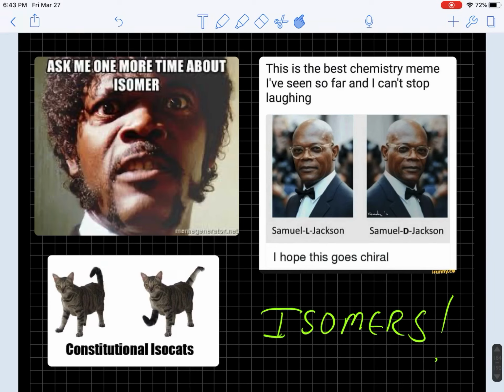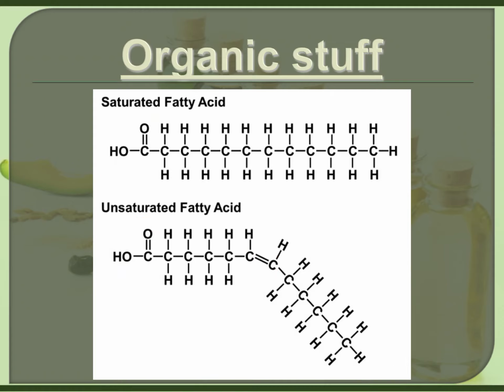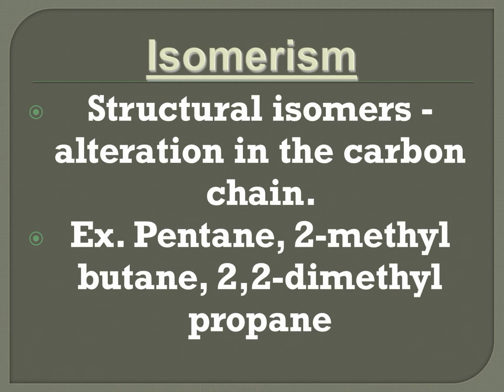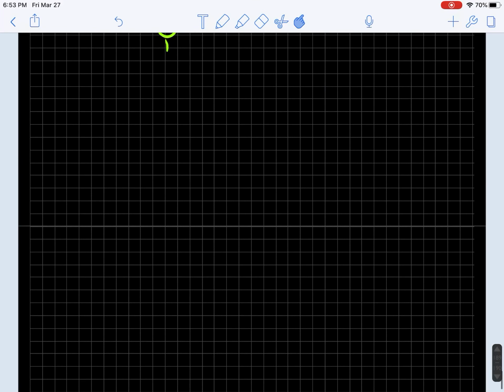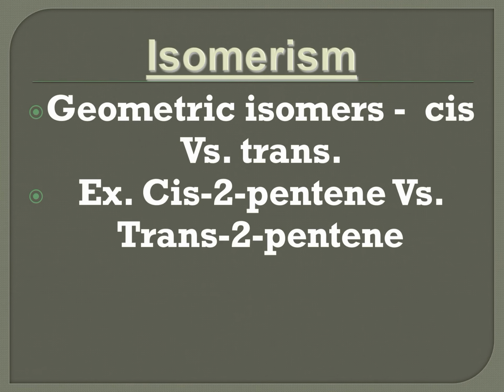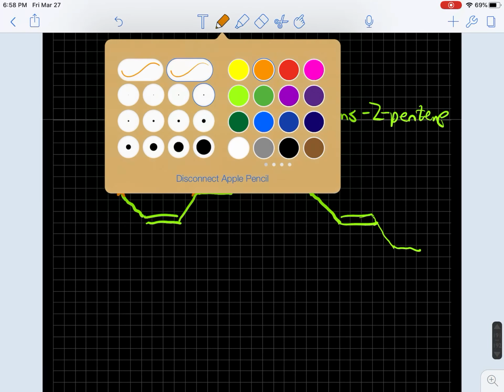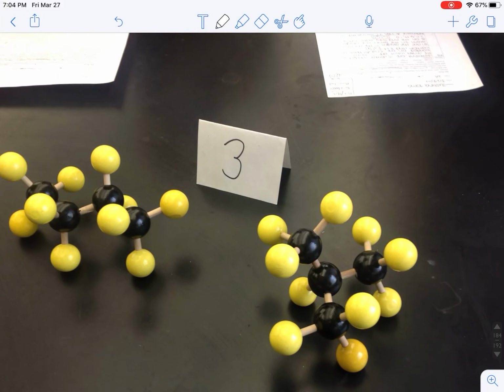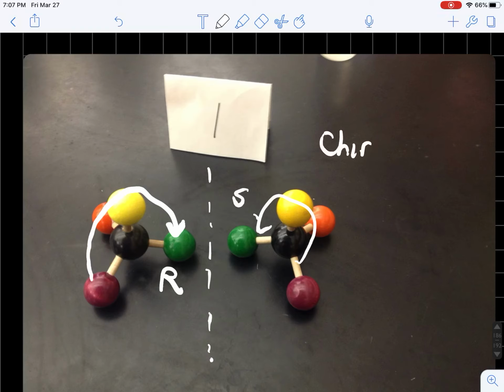Chem 1 Honors ch 13 part 8